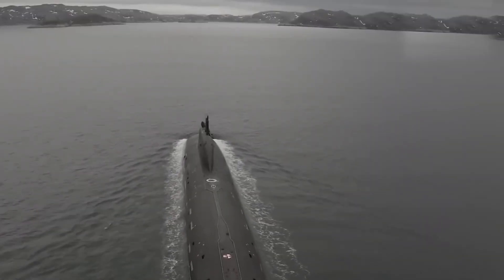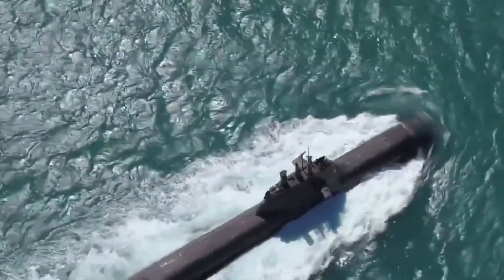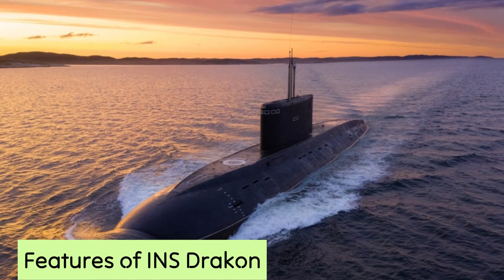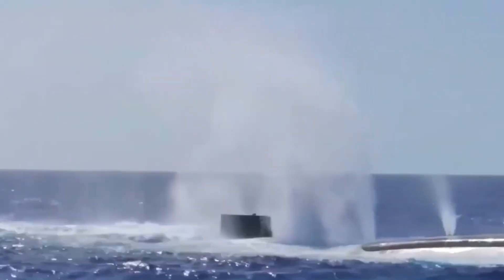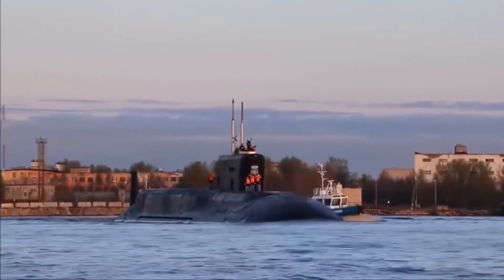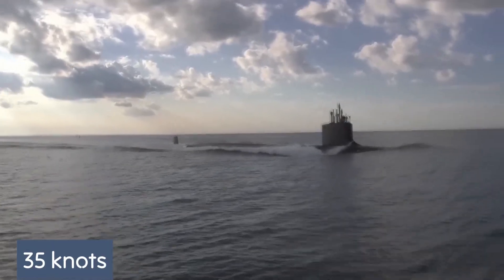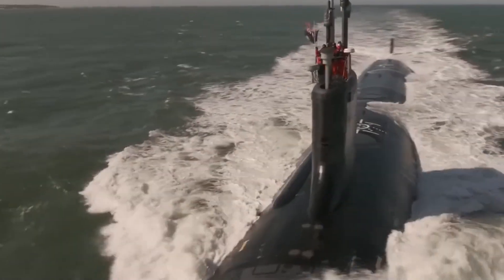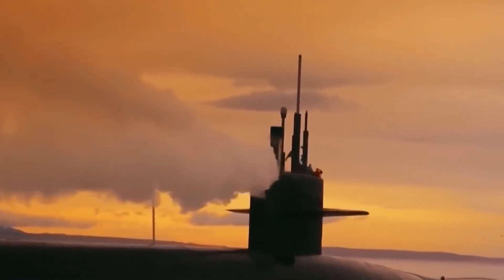Inside INS Drakon: The Billion-Dollar Naval Marvel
In the realm of naval supremacy, Israel has once again demonstrated its prowess with the introduction of INS Drakon, a $2 billion technological marvel that has sent shockwaves across the globe. This mega cylinder of cutting-edge technologies, strategic innovations, and formidable weapons has not only raised eyebrows but also set a new standard for naval capabilities. INS Drakon is not just a submarine; it's an expensive and powerful beast of a machine that enters the underwater arena with a mission to deter and impress. In this video, we will talk about various features of this technological marvel and compare it with another top-tier submarine.

Join us on this captivating journey as we explore the state-of-the-art technologies and strategic innovations that make INS Drakon a force to be reckoned with. Don't miss out on this incredible adventure -